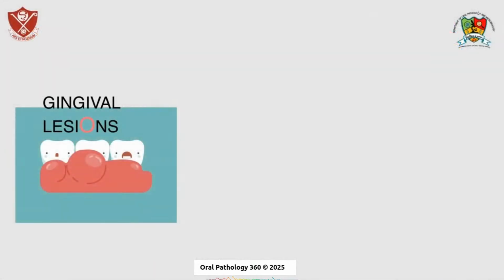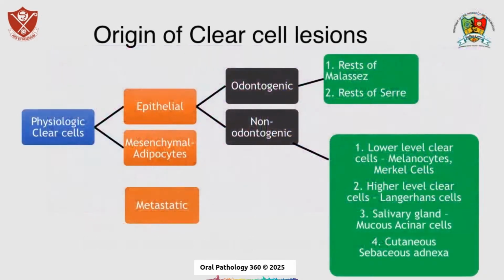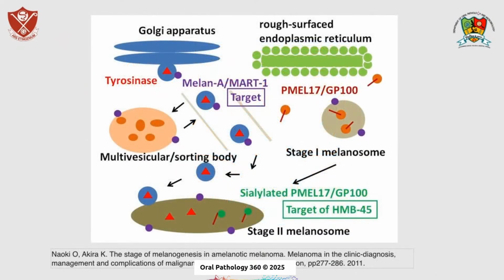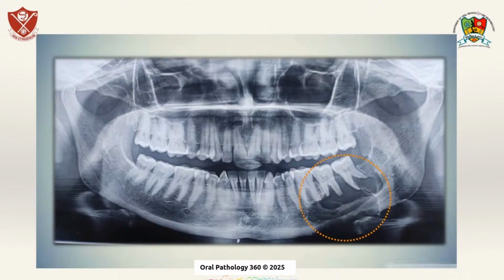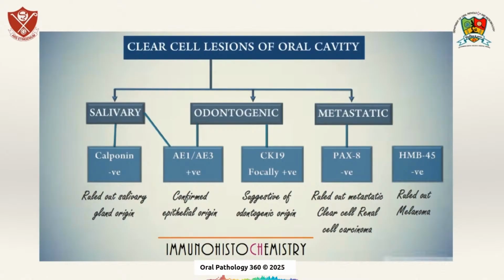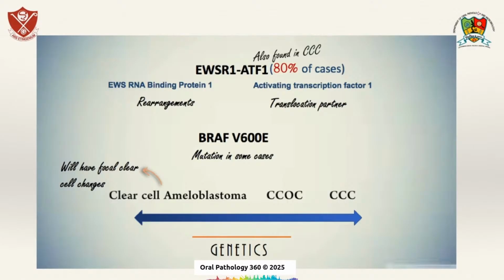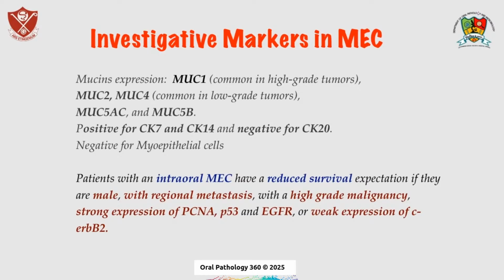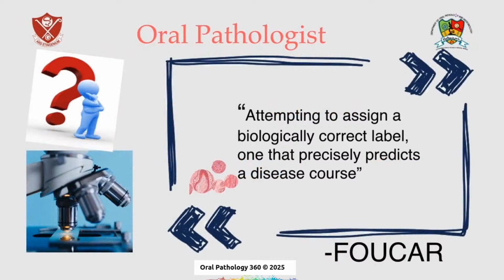Decoding Clear Cell Lesions: Diagnostic Challenges in Oral Pathology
🔴 Free Live Session with Dr. Tabita Joy Chettiankandy
When “all the cells look clear,” diagnosis can be one of the toughest puzzles in oral pathology. Join us for an engaging session where Prof. Chettiankandy shares how to decode these challenging cases and avoid diagnostic pitfalls.

📌 What you’ll learn:

Why cell architecture matters in diagnosis

How to approach clear cell lesions with adjunct investigations

Building a holistic, step-by-step approach to every case

Dr. Tabita Joy Chettiankandy is Professor & Head, Department of Oral Pathology and Microbiology, Government Dental College & Hospital, Mumbai. She has authored over 105 publications, contributed to leading textbooks, and holds 16 copyrights and 2 patents in oral pathology.

✨ Don’t miss our upcoming Masterclass:
🎓 Mastering Biopsy Techniques in Oral & Maxillofacial Diagnosis
📅 Date: 13 September 2025 | 🌐 Online | 🎥 Recording Included | 🏆 Certificate Provided